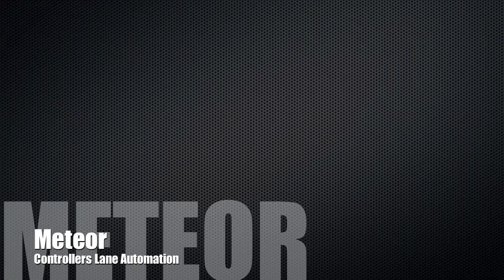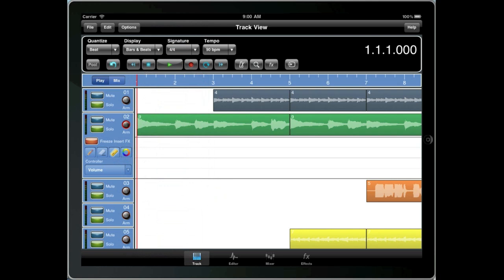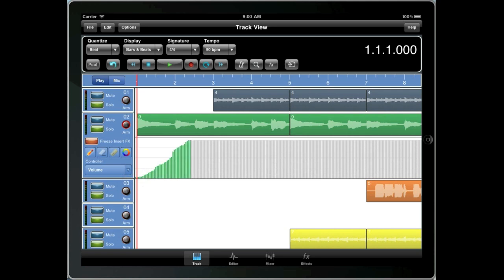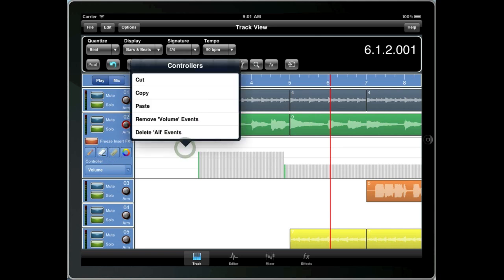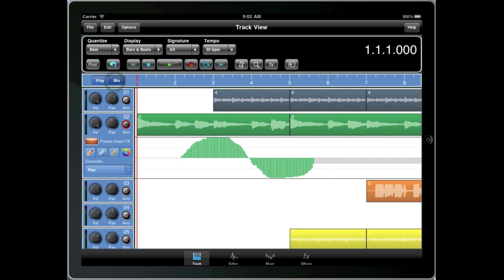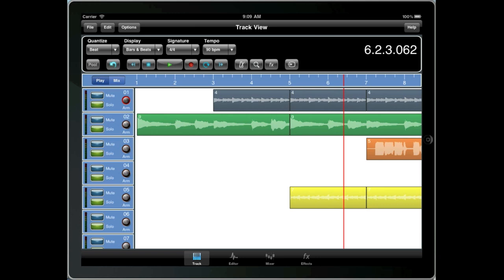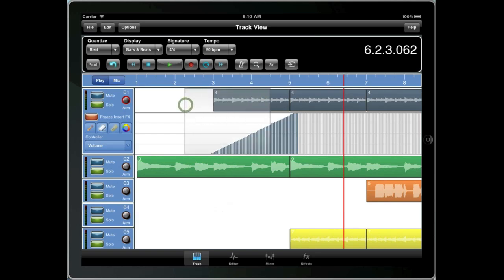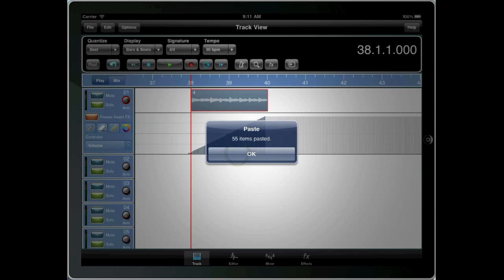Meteor Multi Track Recorder for iPad - Lesson 4 Controllers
This tutorial video covers how to use the Controller Lanes on Meteor.